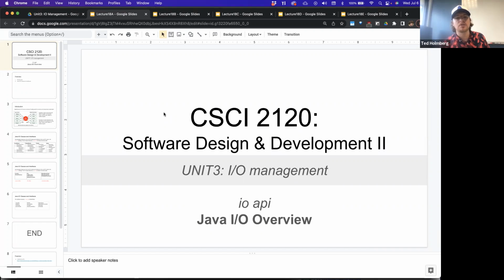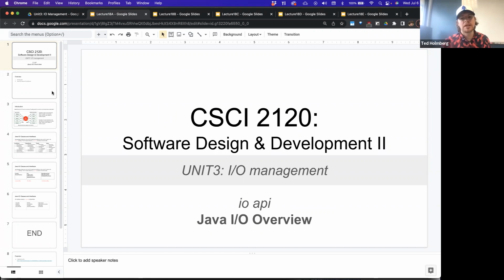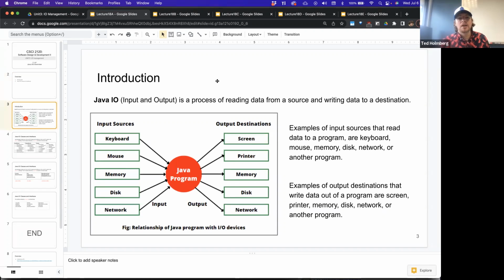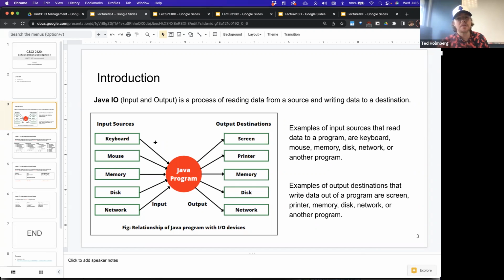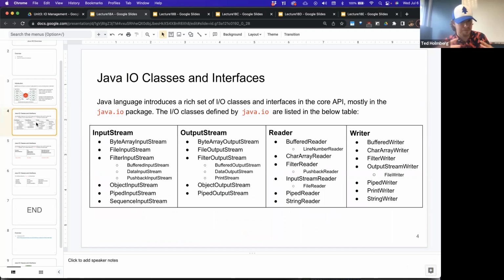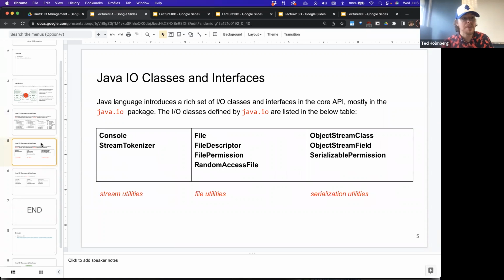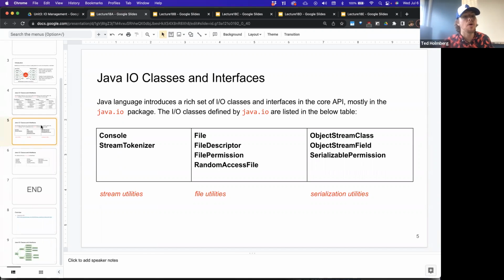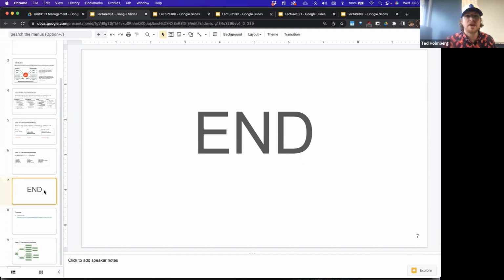CSCI2120 - Lecture 18A: Unit3-IO - I/O Overview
Lecture 18A.  I/O Overview

Overview:
1. Introduction
2. Java IO Classes & Interfaces